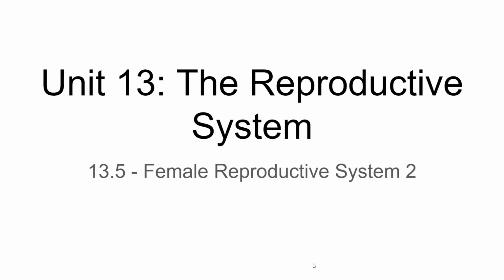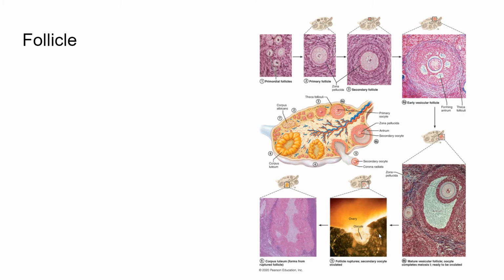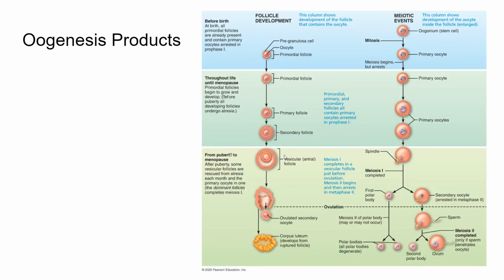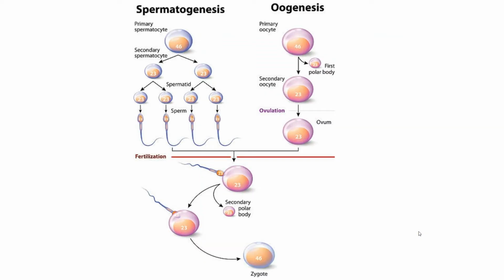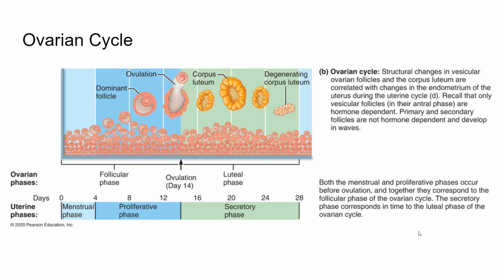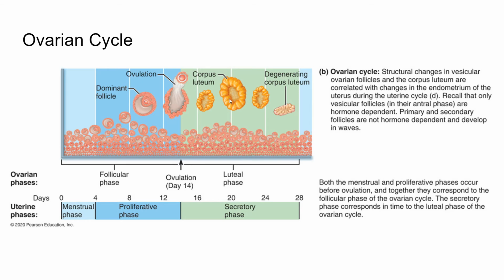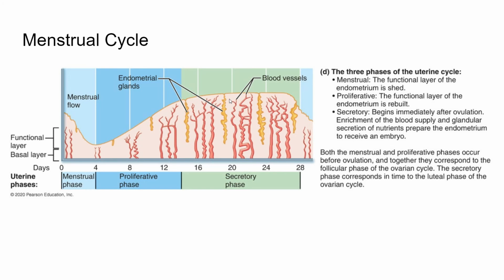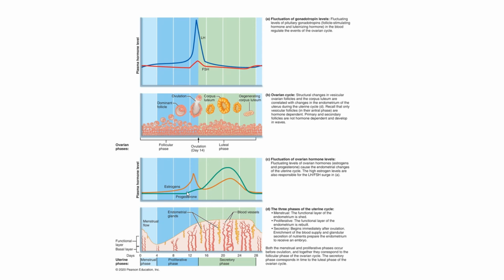A&P Unit 13 - 13.5 - Female Reproductive System 2